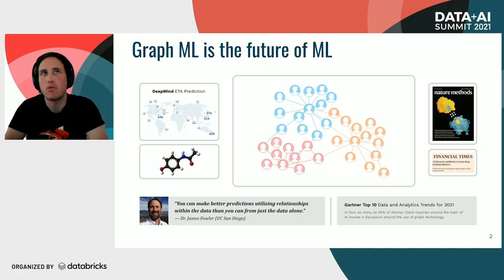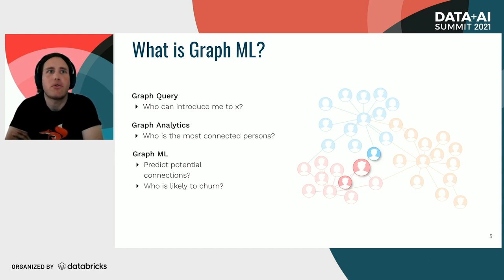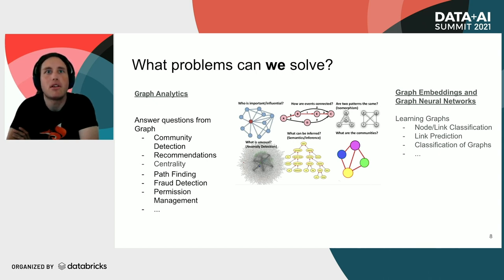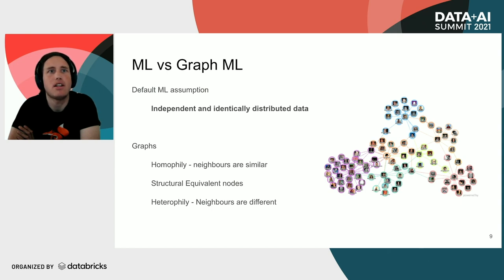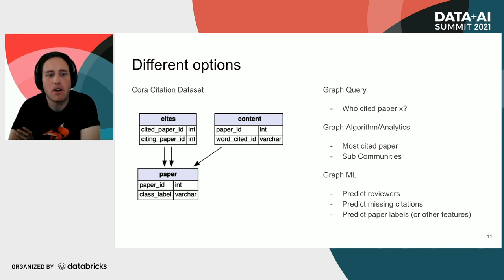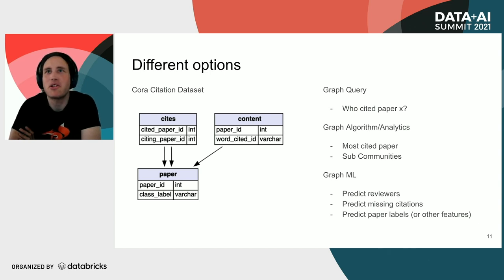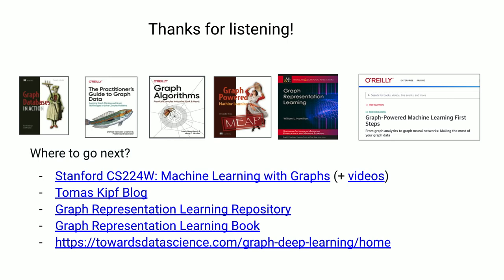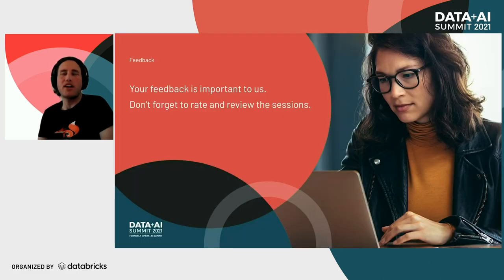Graph-Powered Machine Learning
Many powerful Machine Learning algorithms are based on graphs, e.g., Page Rank (Pregel), Recommendation Engines (collaborative filtering), text summarization, and other NLP tasks. Also, the recent developments with Graph Neural Networks connect the worlds of Graphs and Machine Learning even further.

Considering data pre-processing and feature engineering which are both vital tasks in Machine Learning Pipelines extends this relationship across the entire ecosystem. In this session, we will investigate the entire range of Graphs and Machine Learning with many practical exercises.